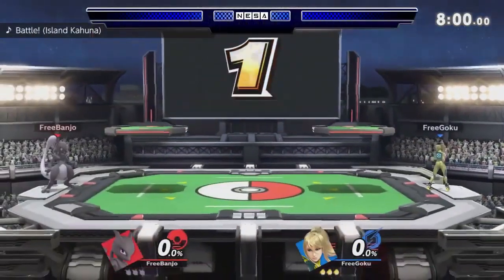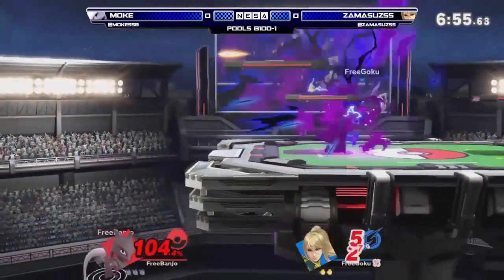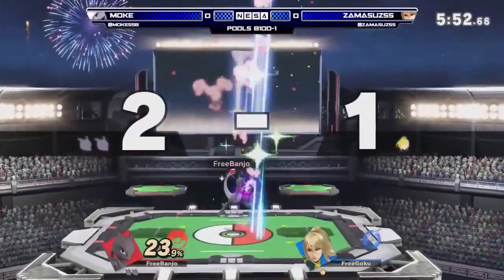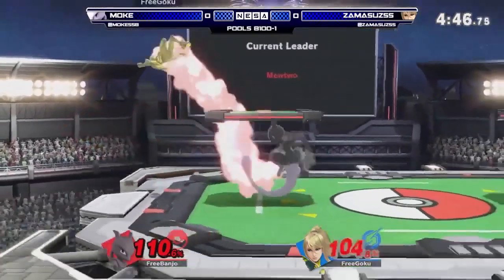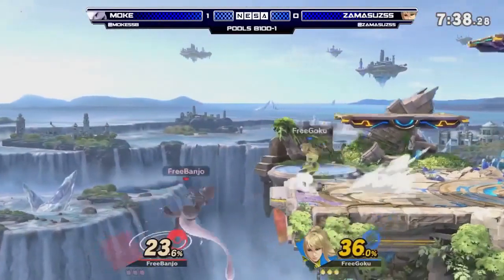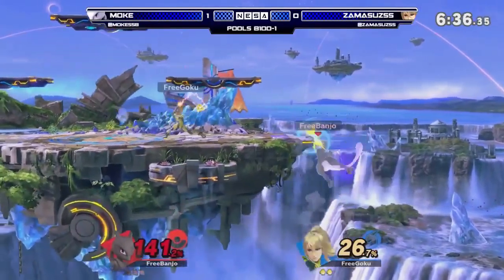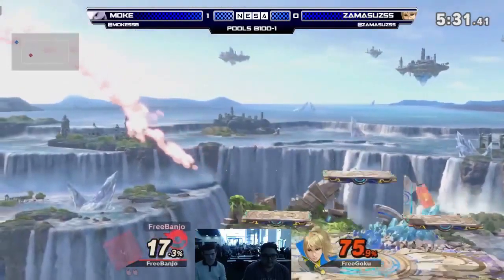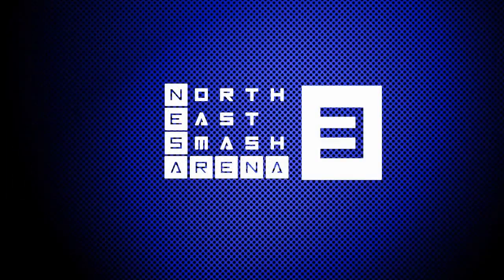NESA 3 | Pools | Moke (Mewtwo) vs TR Zamasu (Zero Suit Samus)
North East Smash Arena 3 is one of the first premier Smash tournaments feautred on the UK and Ireland Ultimate Circuit, hosted in the grand City Space in Sunderland University!

To stay up to date with Smash Ultimate events in North East England, remember to follow our Twitter and Facebook groups down below!